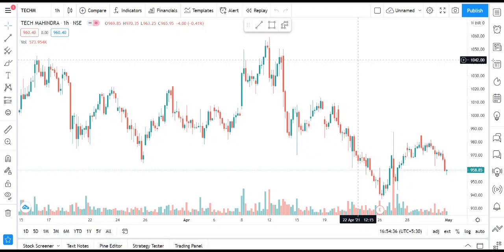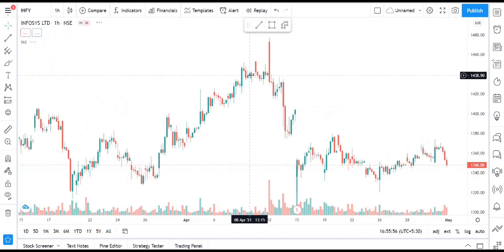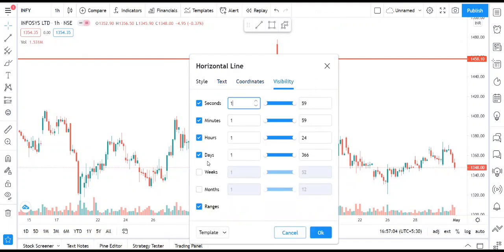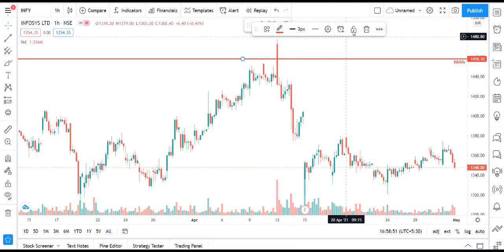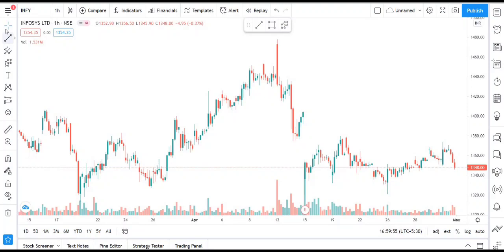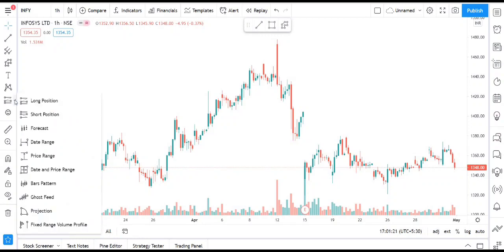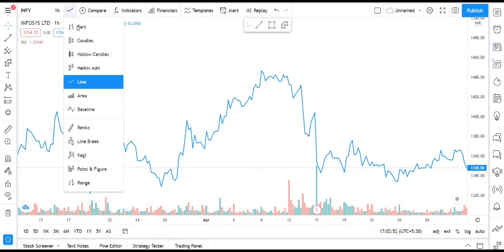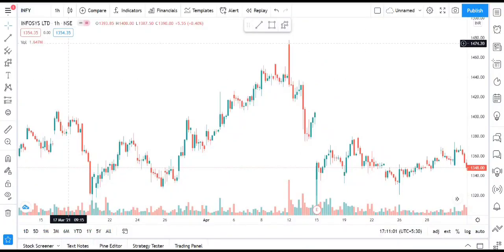HOW TO USE TRADINGVIEW LIKE PROFESSIONALS? (TRADINGVIEW CHARTING PLATFORM TUTORIAL)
TRADINGVIEW CHARTING PLATFORM TUTORIAL